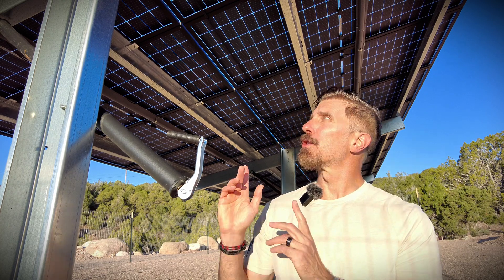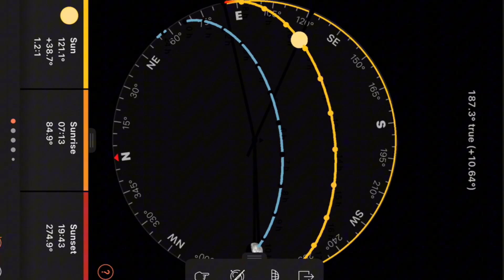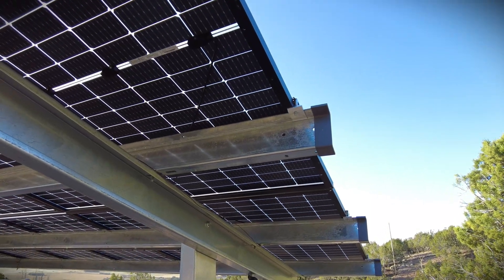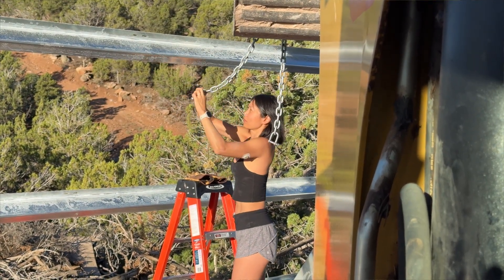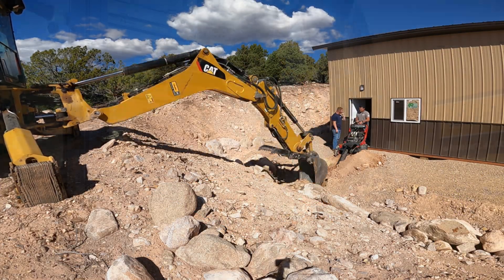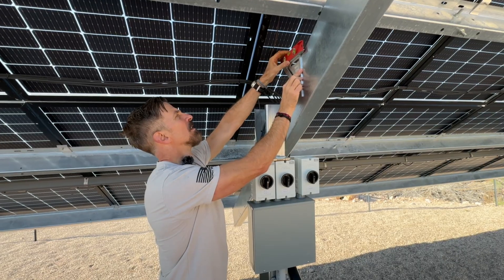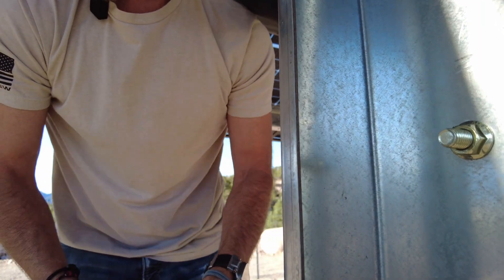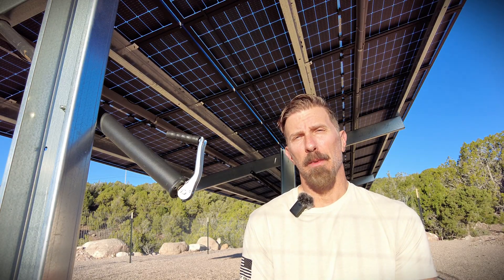Ground Mount Solar Benefits | Off-Grid Deep Dive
This video shows how we installed a Sinclair seasonally adjustable ground mount rack, how we ran trenching and underground wiring to the barn, and how we adjust the tilt from summer to fall for maximum energy output.

What you’ll see in this video:

- Digging footings and installing the Sinclair solar rack on a steep slope
- Trenching from barn to array, laying conduit, and pulling wire underground
- Clean wire routing, junctions, isolators & panel string design for safety and maintenance
- Seasonal angle adjustments: how & why we move from ~15° (summer) to ~35° (fall/spring) to ~55° (winter)

Whether you’re planning your own off-grid solar setup or looking to upgrade your existing system, this video gives you full details and tips to help you plan your build.

Visit the ranch on Instagram: @kolob_canyons_ranch
Visit me on Instagram: @brad.cam

Timberline - Alternative version
Song by Ziv Moran